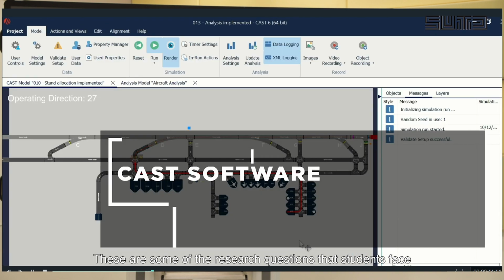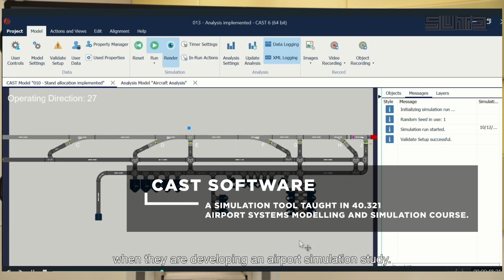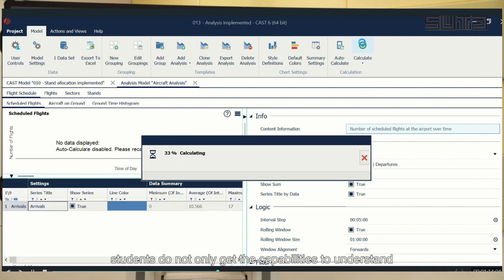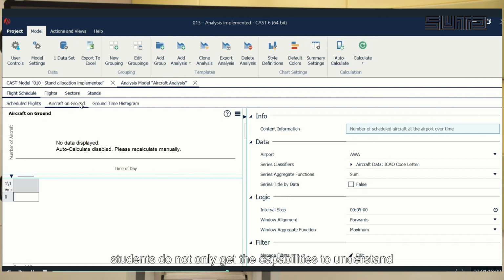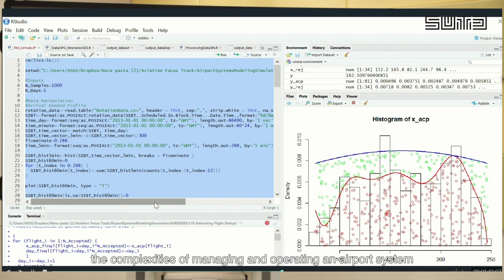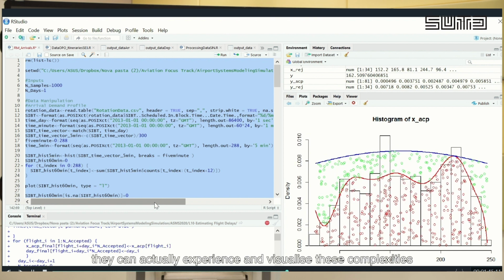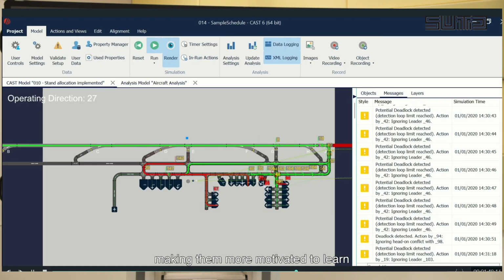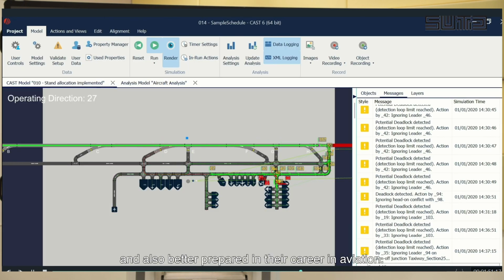ESD Showcase - Open House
With simulation tools such as the CAST software taught in Engineering Systems and Design  (ESD) 40.321 Airport Systems Modelling and Simulation Course, ESD students do not only get the capabilities to understand the complexities of managing and operating an airport system.

They can actually 'experience' and visualise these complexities, which make them more motivated to learn and be better prepared for careers in aviation.